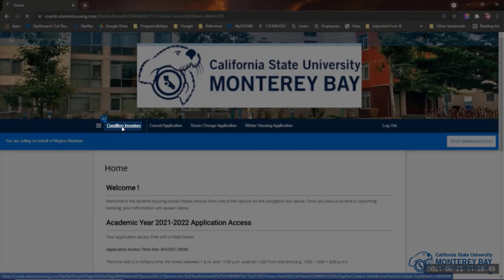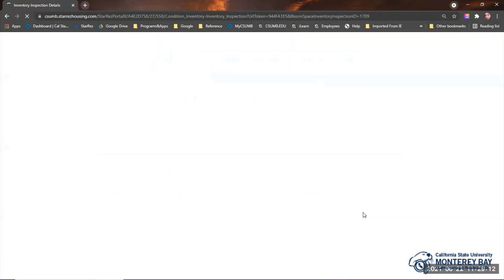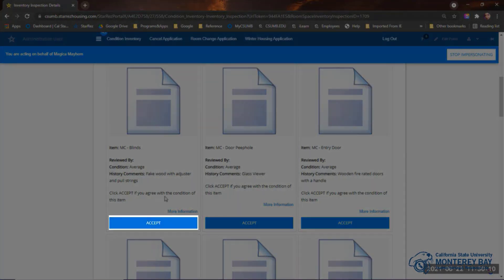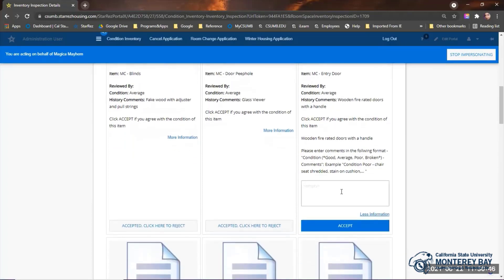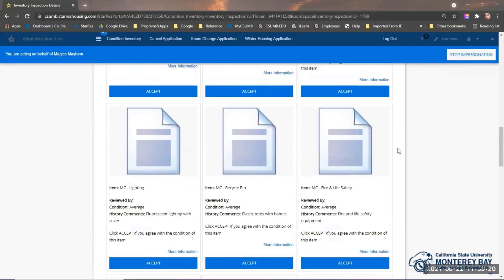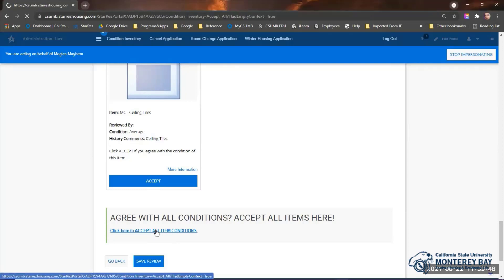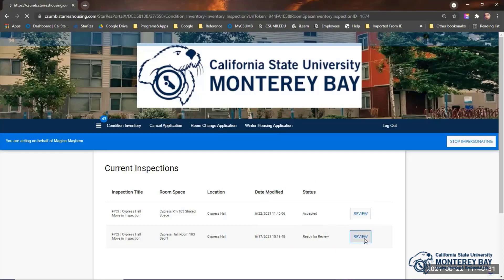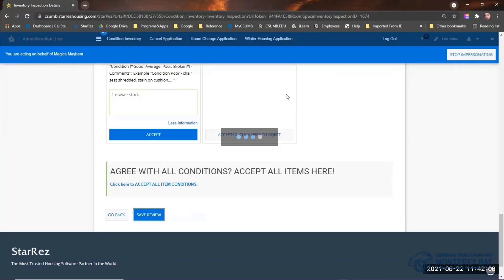Completing your Electronic Room Condition Inventory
Step by step instructions to complete you Electronic Room Condition Inventory, or eRCI. You will need to inspect your room when you move in to be sure that the condition is accurately captured.